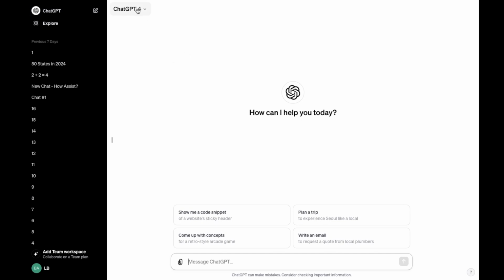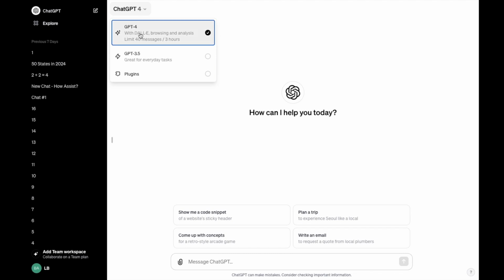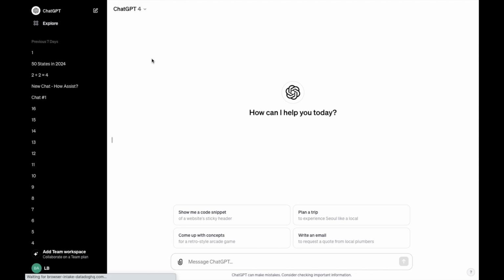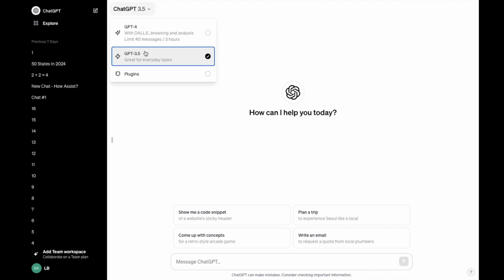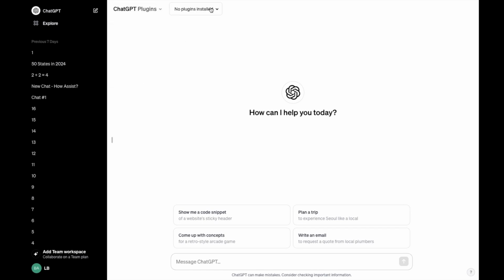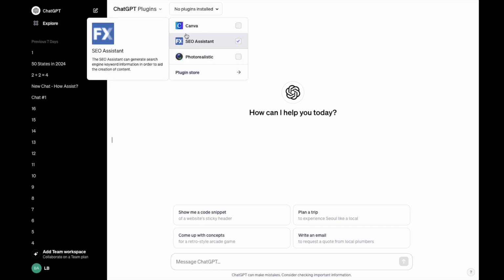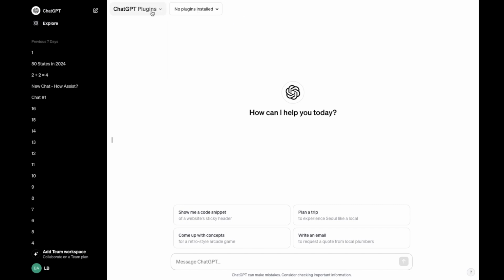How To Switch Versions On ChatGPT | Step By Step Guide - ChatGPT Tutorial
Discover the ease of switching between different ChatGPT versions with this comprehensive guide. Whether you're looking to explore newer updates or revert to familiar versions, this step-by-step tutorial makes the process simple and accessible. Understand how to navigate through ChatGPT's version options, select your preferred model, and experience the unique features and improvements each version offers. Ideal for users seeking to optimize their AI interactions, this guide ensures a seamless transition across ChatGPT's evolving landscape.